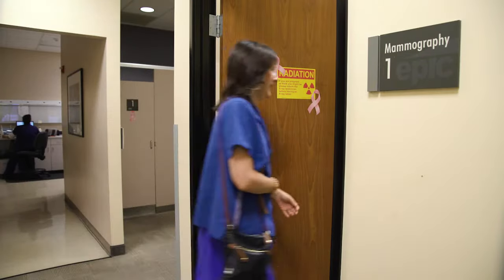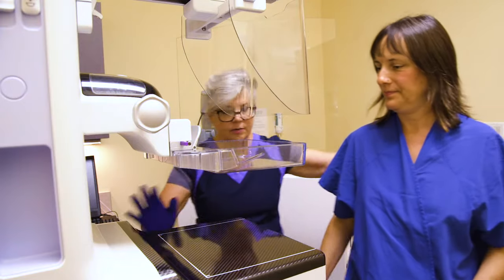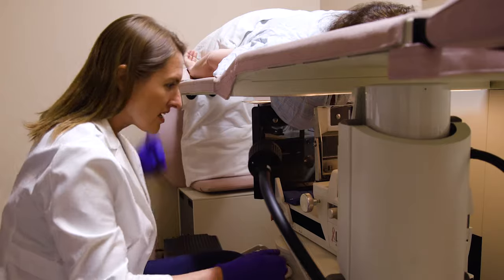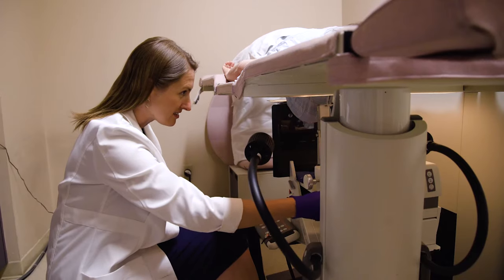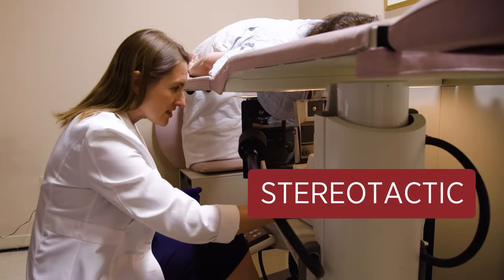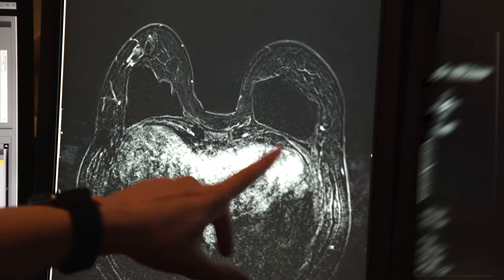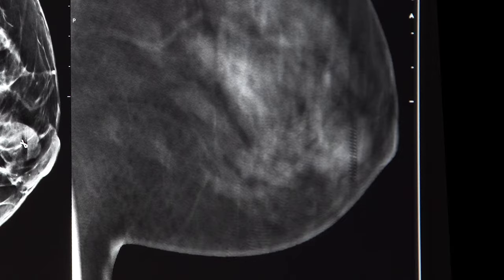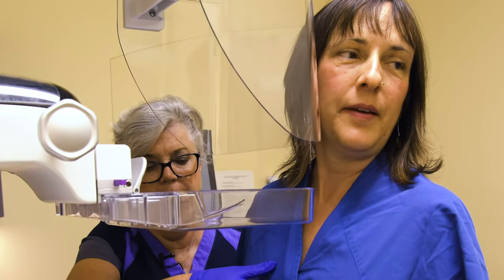What You Need to Know Before a Breast Biopsy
When women hear “breast biopsy” they immediately think “needle.” Instead of getting nervous, get the facts here.